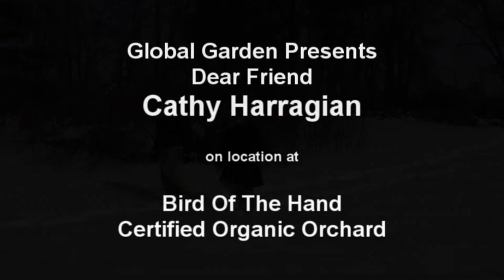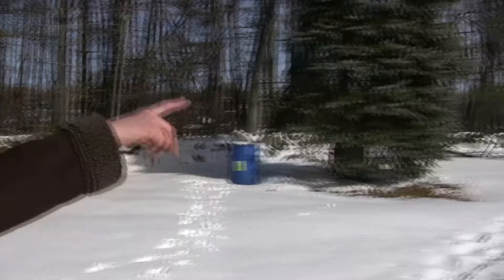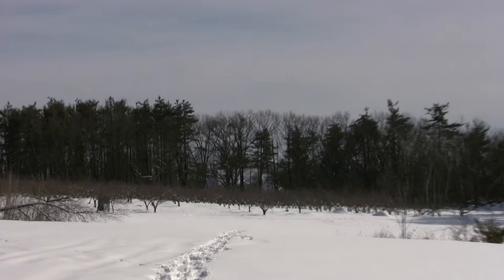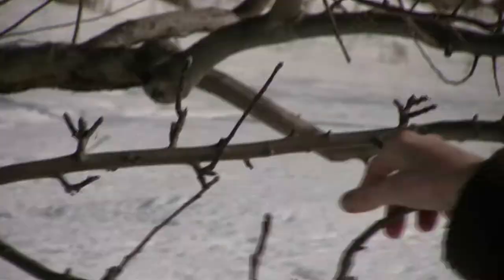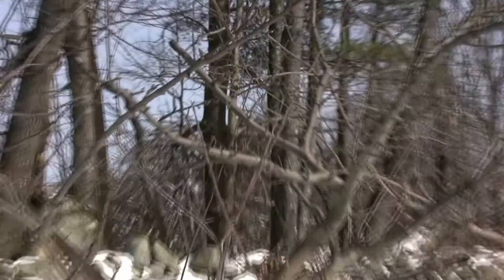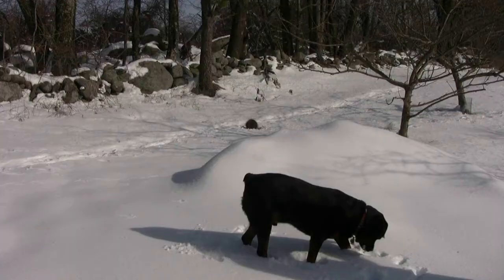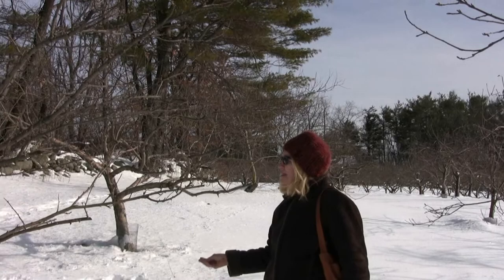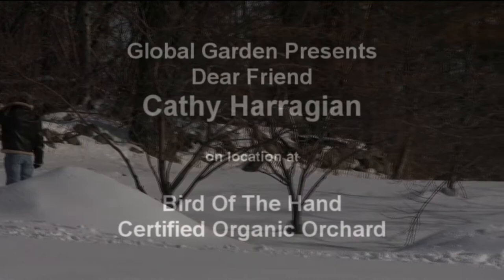Bird Of The Hand Organics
Global Garden Films interviews Cathy Harragian on location at her organically certified orchard leased from the state of Massachusetts.

Narration voice: Even Steven Levee